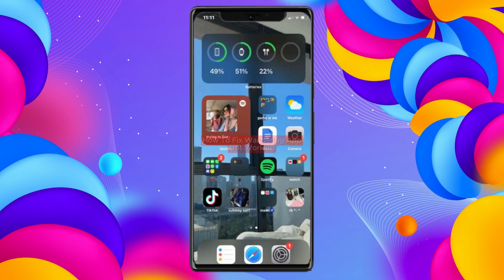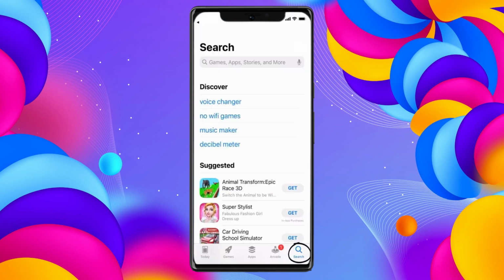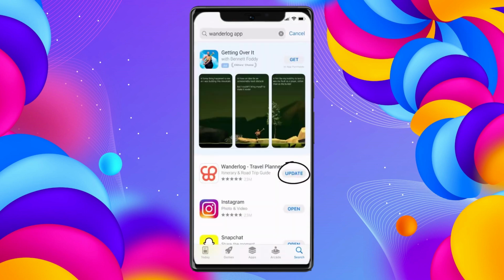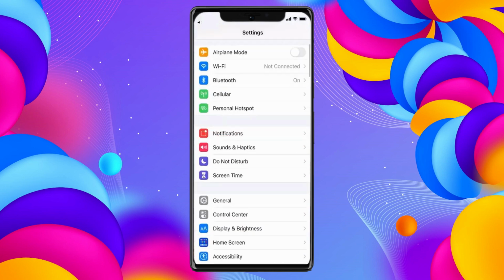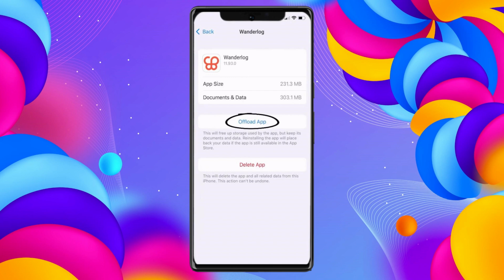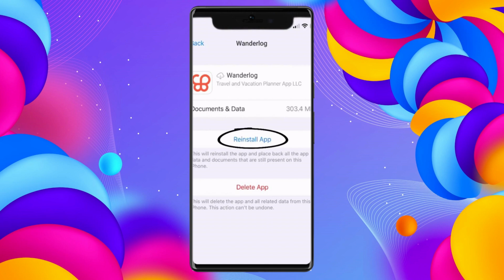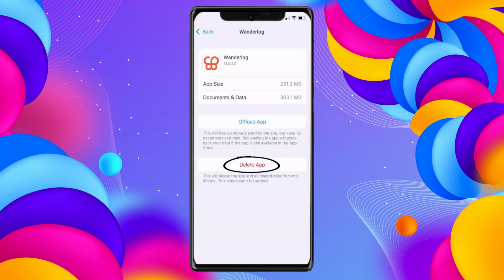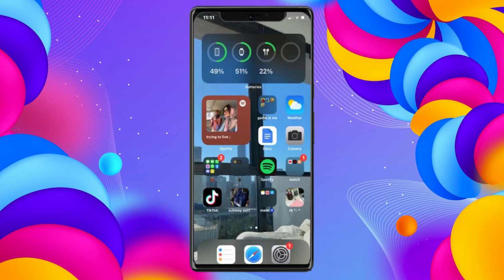How to Fix Wanderlog App Not Working (Easy Fix)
In this video I'll show you how to fix wanderlog app not working. The method is very simple and clearly described in the video. Follow all of the steps & easily fix your wanderlog app not working